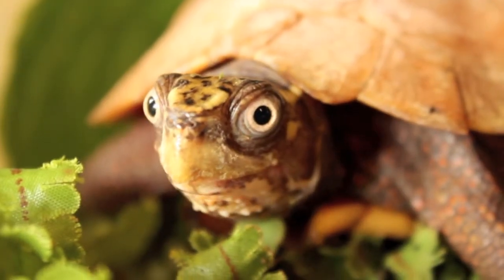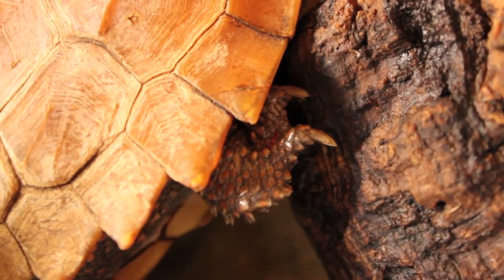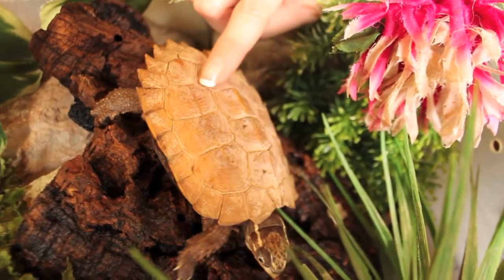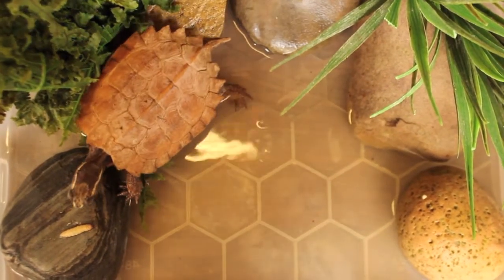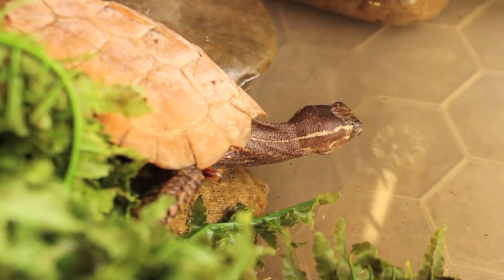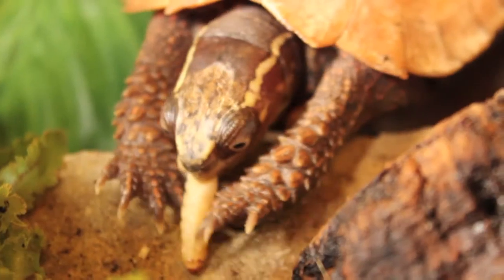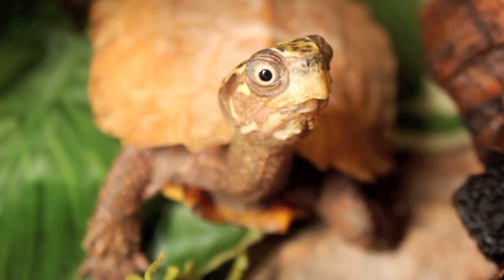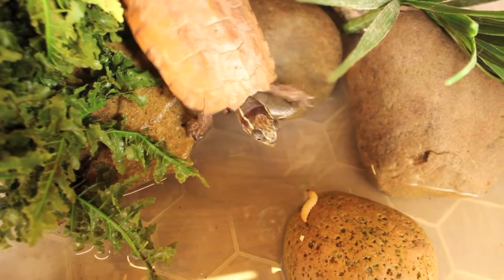Spotlight On Animals: Miss Tizz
This month Emma our Zoo News presenter met Miss Tizz! Watch this video to find out more!